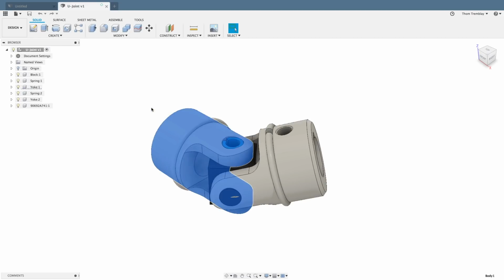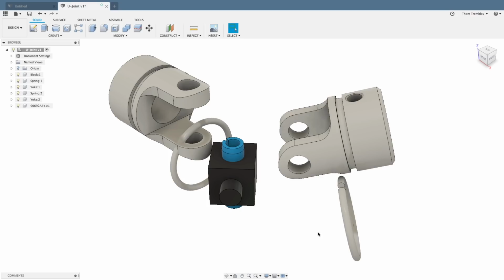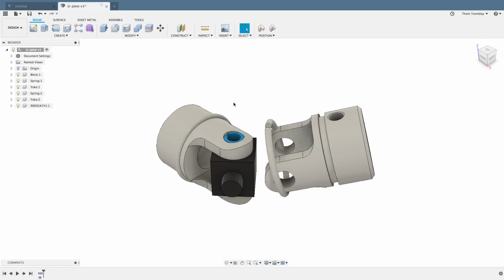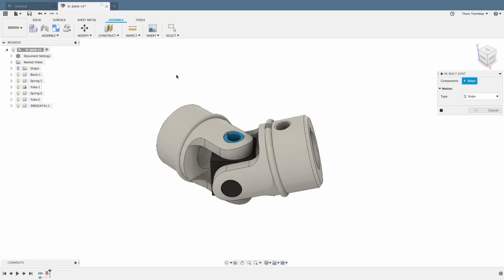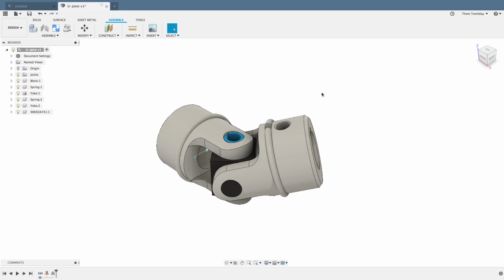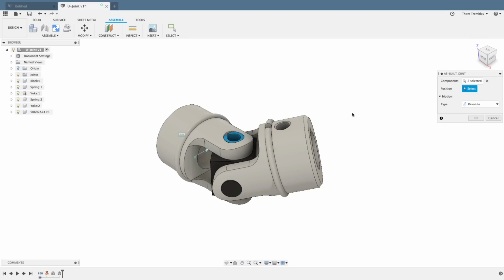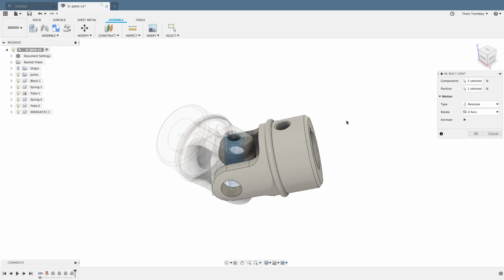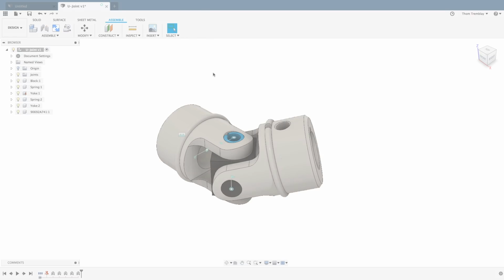Using As Built Joints